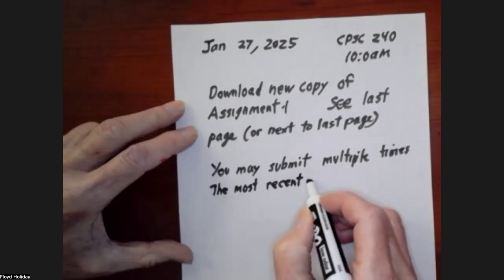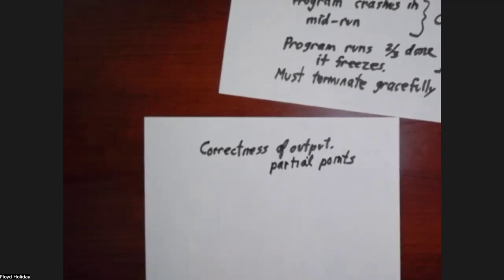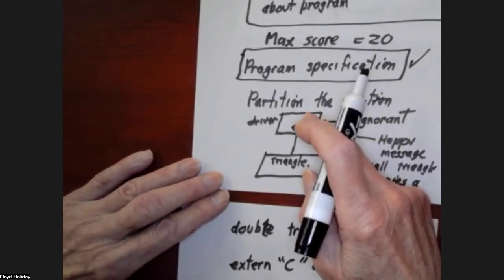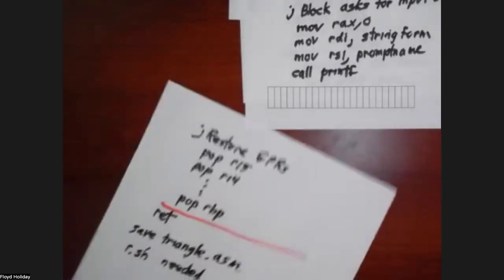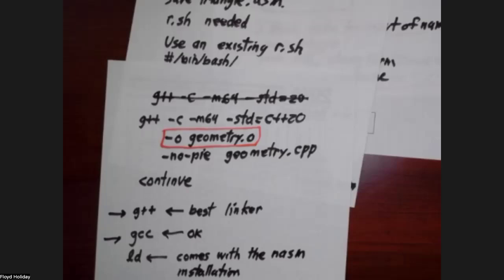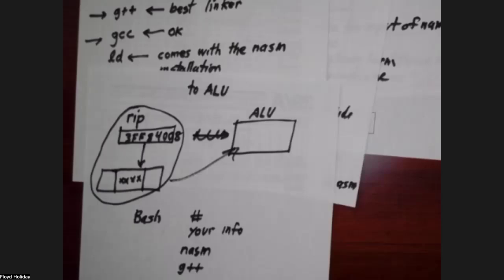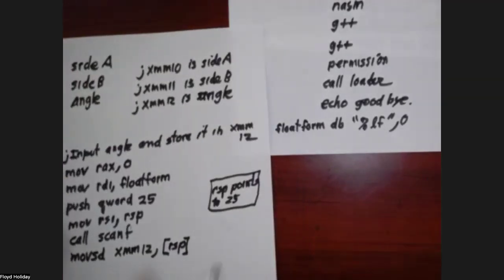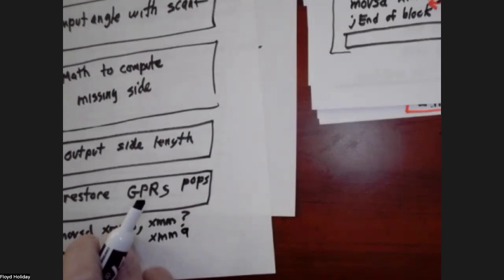CPSC 240-03 - January 27